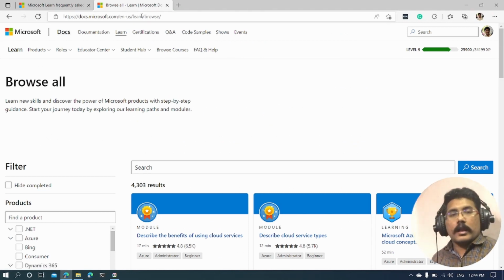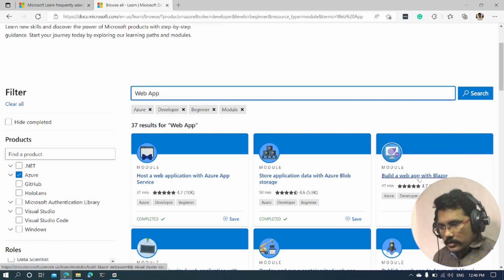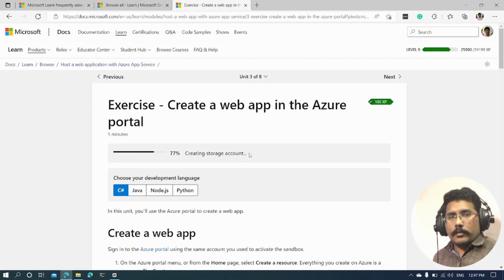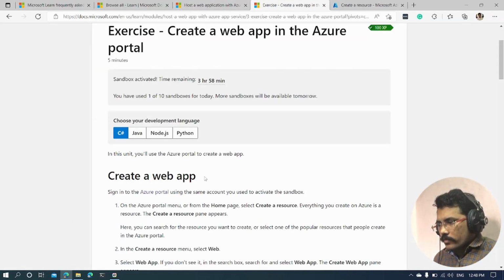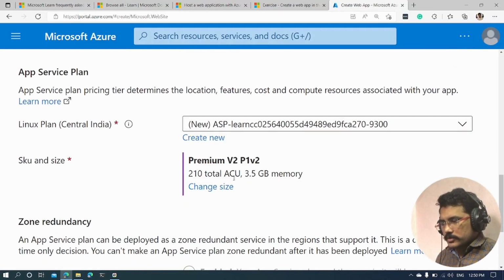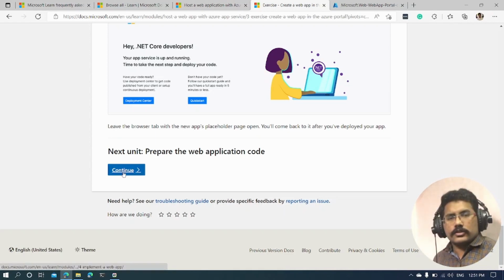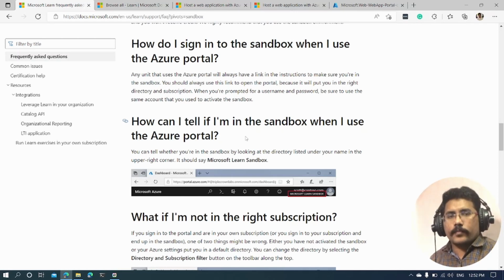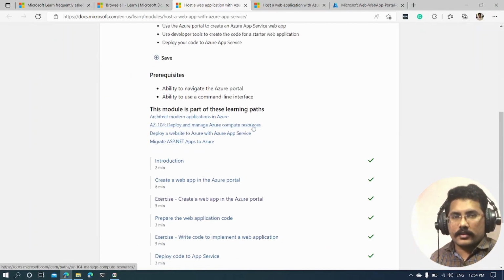Everything You Need to Know About How To Use Azure Free For Learning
How to Use Azure Free for Learning.

In this video, you will learn Everything You Need to Know About How To Use Azure Free For Learning.